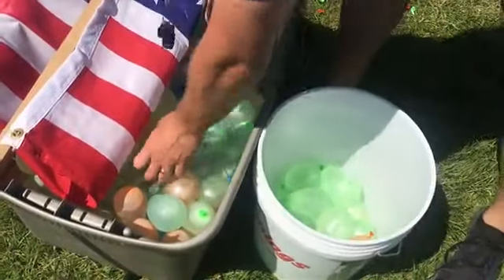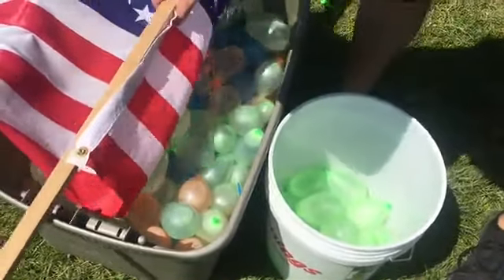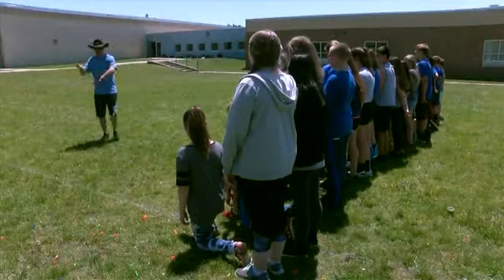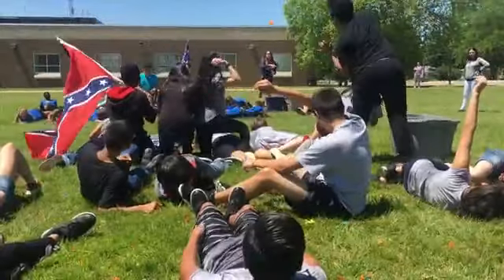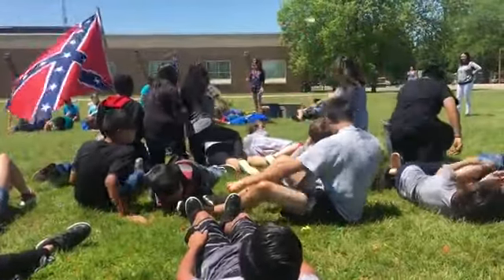Battle of Ellis Civil War Balloon Battle 2017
June 06, 2017 07:43 PM

(ABC 6 News)--Students in Austin got a hands-on history lesson with a bit of a twist Tuesday.

"Two of the classes have combined to create the union and one of the classes to be the Confederates," said seventh-grader Ray Wicks.

The students were in a mini boot camp for the day.  They lined up in formation, were taught how to respond to commanding officers and how to march like they did during the Civil War.

But when it came to their weapons they swapped out bayonets for biodegradable water balloons.

Water Balloons Help Re-Create Civil War
"We’re having the battle of Ellis which is a Civil War reenactment with water balloons," said Wicks.

For the last nine years, social studies teacher Tom Compton has been helping seventh-graders understand what the Civil War was like.

"You can talk about it but kids don’t really get it unless they participate in an activity like this and then they truly appreciate why things evolved and changed," said Compton.

Between 400 and 500 students participated including all of the seventh graders and some eighth graders, but in the end, the fun aspect is the goal of learning.

"It’s really just about creating that experience for kids and I think these kids will remember it for a long time," said social studies teacher, Brandon Soller.

Each year the students help buy the balloons and this year an estimated 14,000 balloons were filled and thrown.

Credits

Marissa Collins